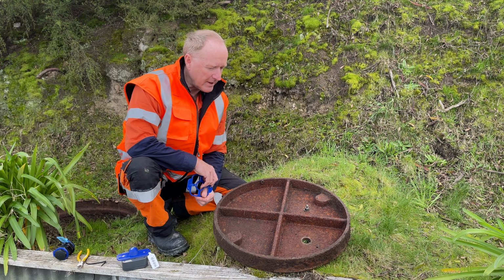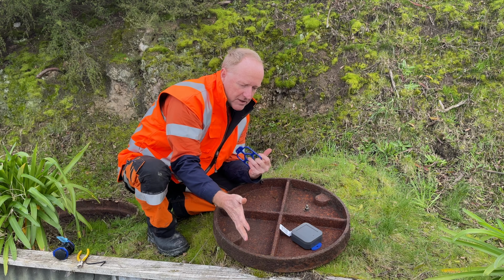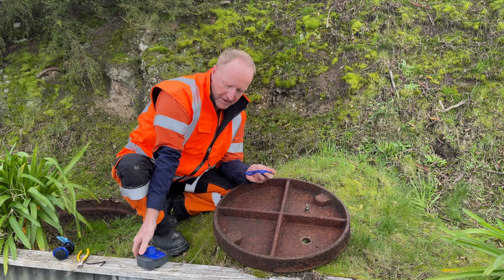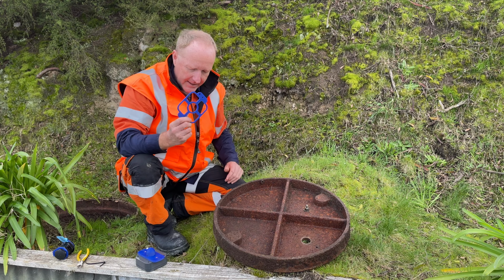Heed - hole placement guide for manhole lid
This video shows where to place the holes in the manhole lid for easy installation of the Heed beacon & head unit.

You will need to drill 4 holes for installation of the Heed system.
3 x 6.5mm holes, 1 x 36mm holes. These can be drilled onsite or you can take the manhole lid to an engineering shop to have it drilled or waterjet cut.

The Heed system requires no confined spaces entry and can be installed in 15 mins. Once installed you have 24/7 monitoring of the manhole and multiple manholes can be monitored to provide network wide monitoring and alerts. We can effectively monitor stormwater & wastewater sewer systems.

The system communicates via the Cat-M1 network and provide realtime and historic cloud based data.

Alerts can be delivered via SMS, email or integration into your management system via API.